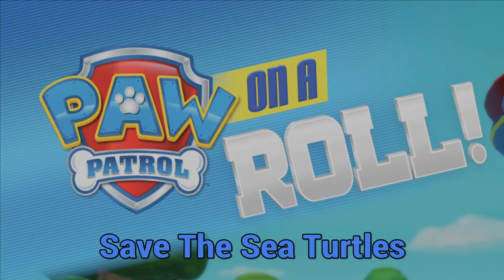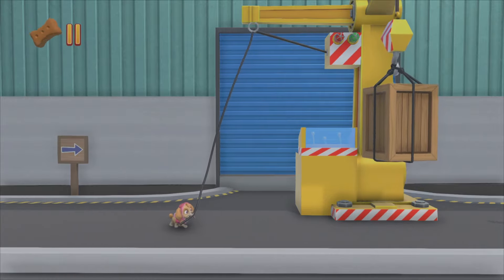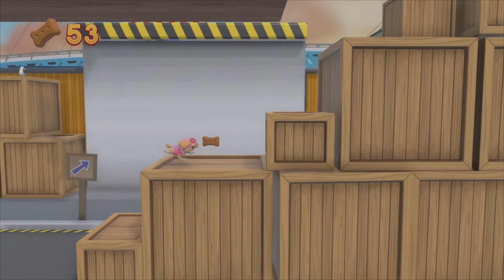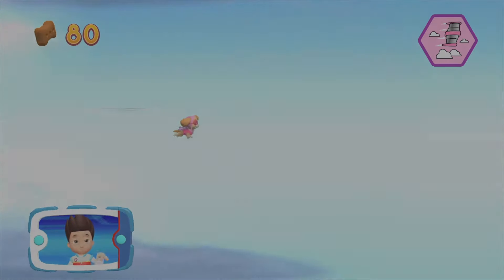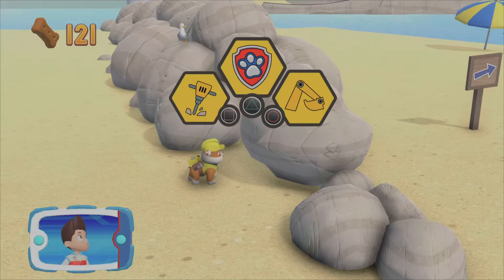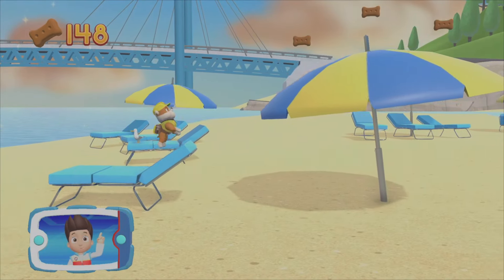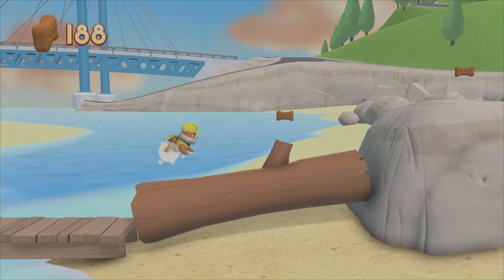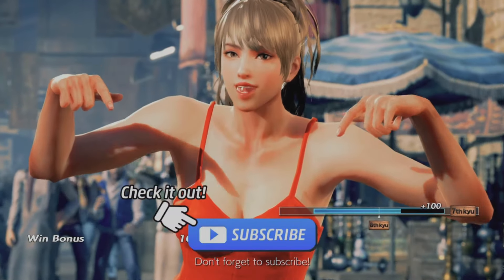Paw Patrol: On A Roll - Save The Sea Turtles